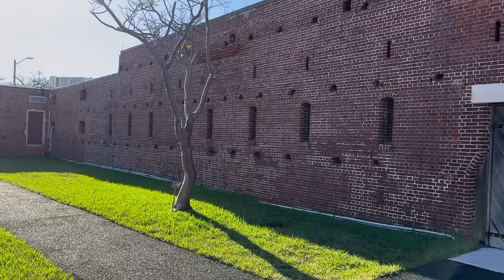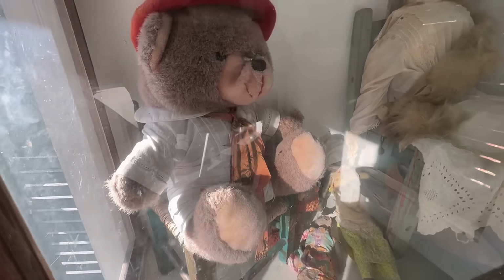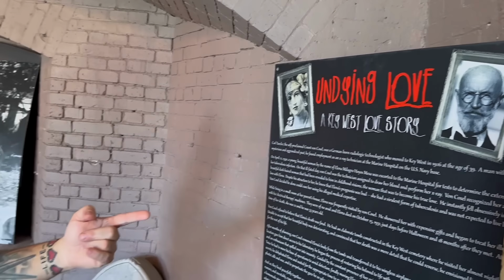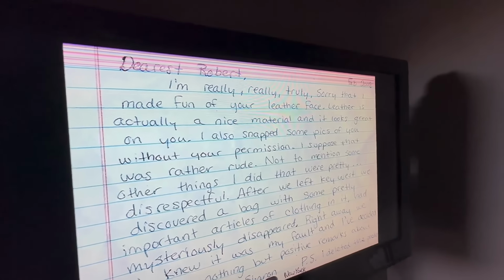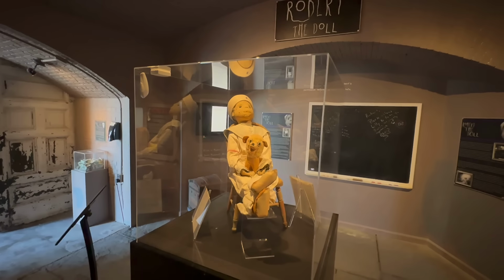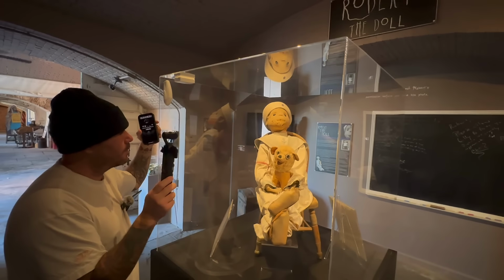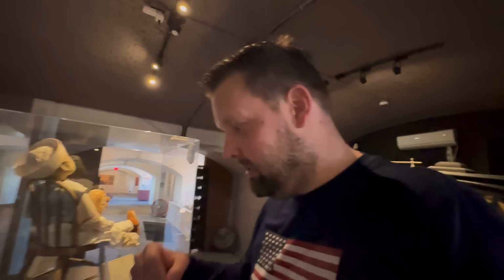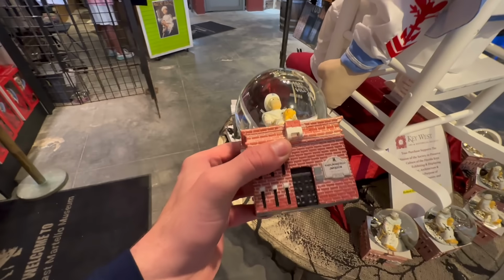Are We CURSED after Visiting POSSESSED Robert The Doll? “SCARY AF Investigation”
Join best friends JamestheFam and OmarGoshtv as they embark on a spine-chilling journey to Key West, Florida, to explore the eerie confines of the East Martello Museum, home to the infamous Robert the Doll, considered the most haunted doll in the world. As they delve deeper into the museum’s dark corridors, strange occurrences unfold – unexplainable noises, unsettling shadows lurking in the hallway, and an inexplicable flickering of lights upon encountering Robert himself. Are they witnessing supernatural forces at play, or is it merely their imagination running wild? Grab your popcorn, don your headphones, and brace yourself for a hair-raising adventure unlike any other.

Wanna help support the Fam even more?

● DIRECT LINK to Become a Fam MEMBER New Membership Levels, NEW REWARDS!
■ OG FAM
■ SAVAGE FAM
■ SEEING EYE FAM
■ FEATURED FAM

Please Continue to HELP SUPPORT THE FAM:
*Watching Older Videos,
*Sharing Videos,
*Watching "Entire Videos"
*Support Advertisers that support my videbo

Social Media, for behind the scenes clips

For Professional INQUIRES
OR to ADVERTISE to The FAM: